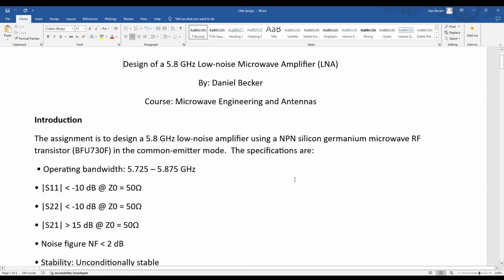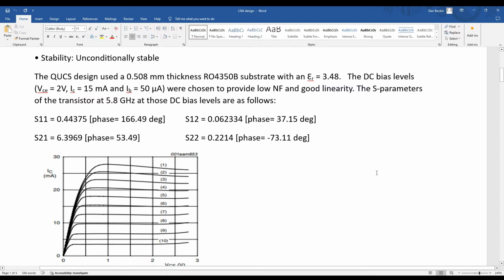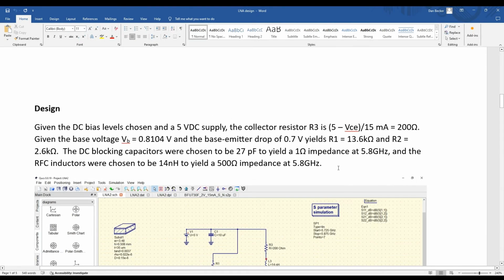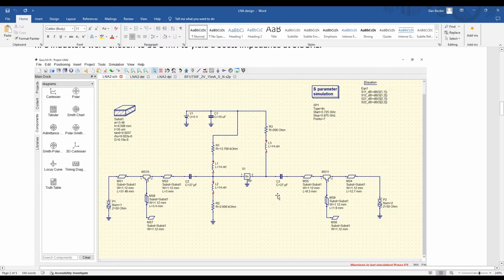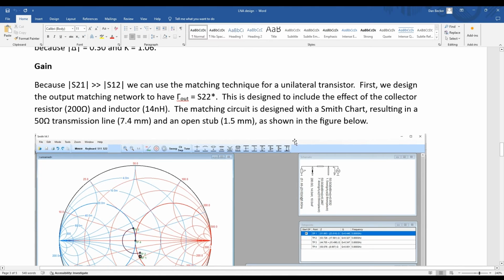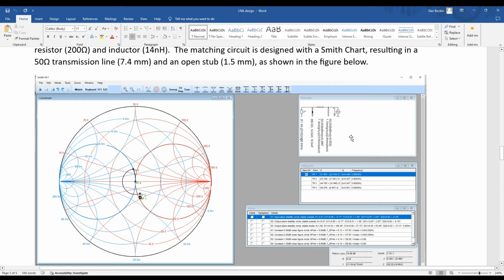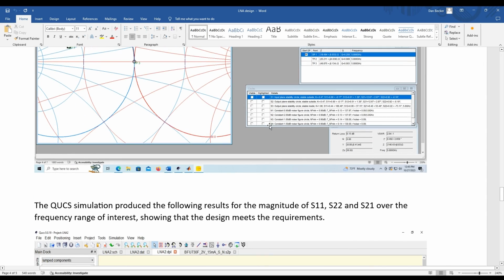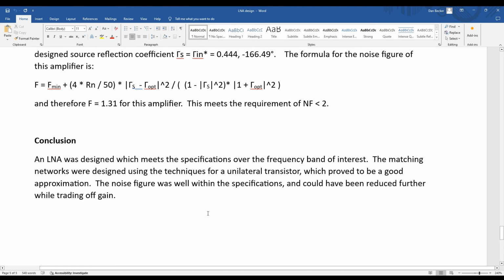LNA Design (QUCS)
LNA Design using QUCS